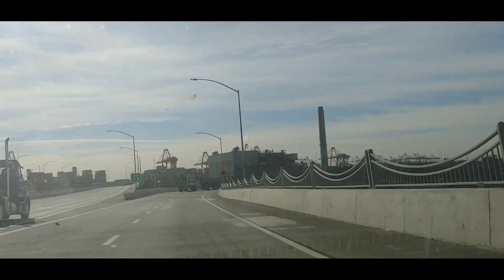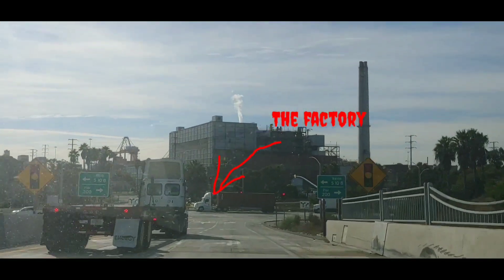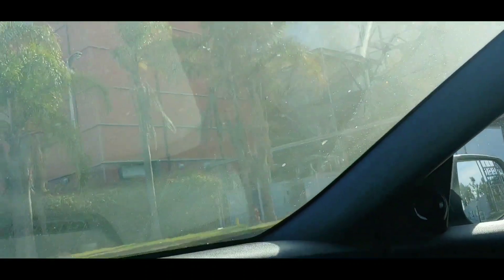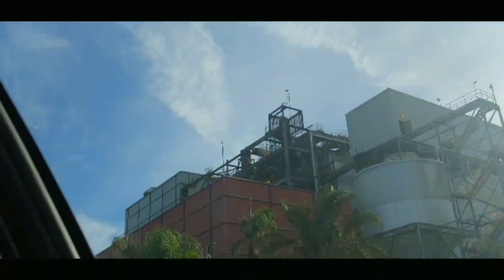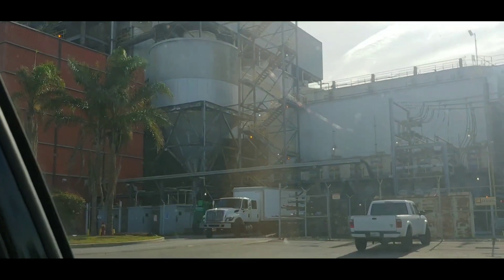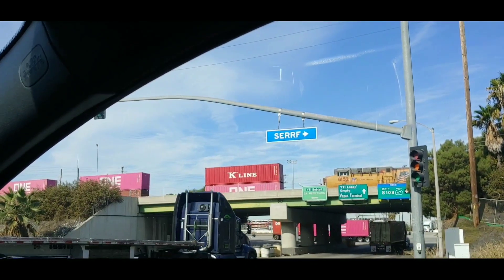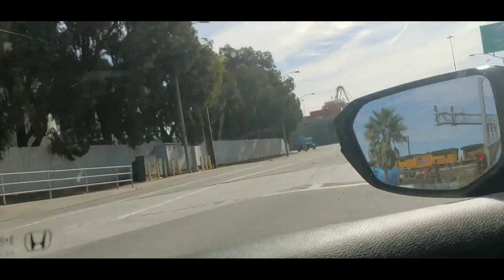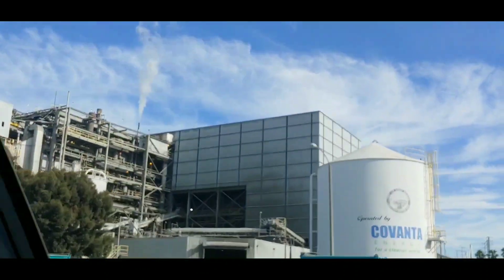Chucky 2 filming location factory scene!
I take a trip to terminal island in long beach / Wilmington california to the factory where chucky 2 childsplay final scene was filmed where Andy kid character is trying to survive chucky's wrath! this is now a waste recycling facility but was use for the good guy factory scene location ! based in Chicago!
music credit to "Karl Casey" youtube channel White bat audio here in this description song name " Dark 80s horror